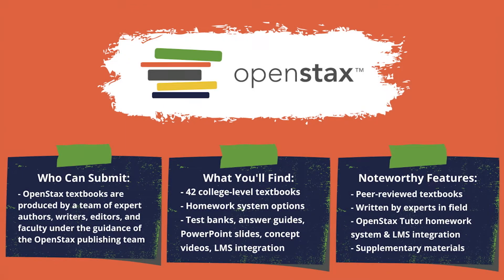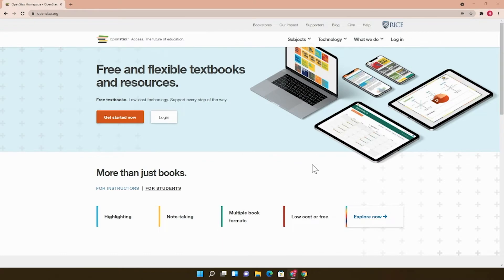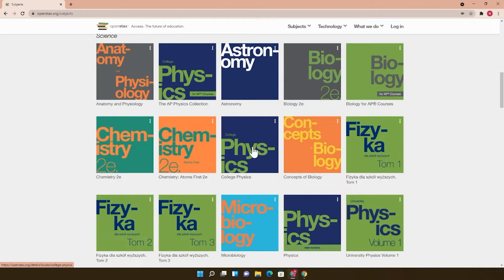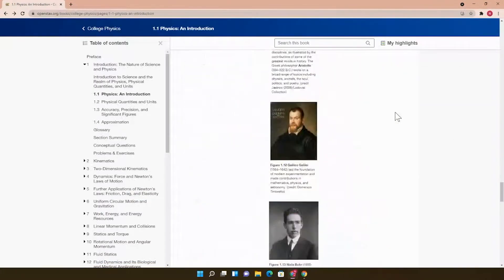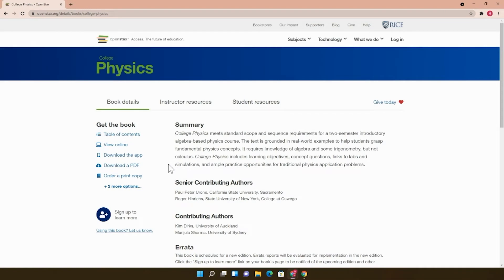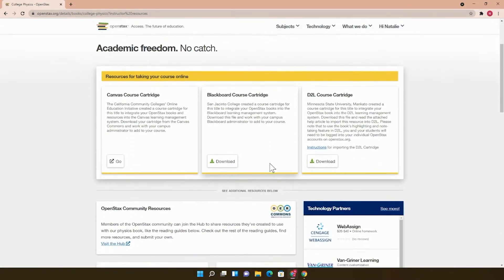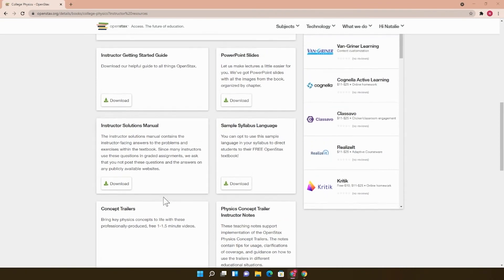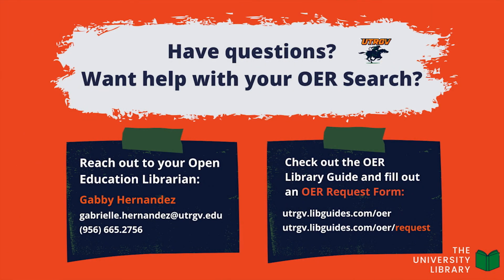OpenStax: Searching OER Repository Tutorials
In this video, you will learn more about how to search the OpenStax repository for open textbooks.

To learn more about open textbooks and other open educational resources, check out our OER LibGuide or email the Open Education Librarian at .